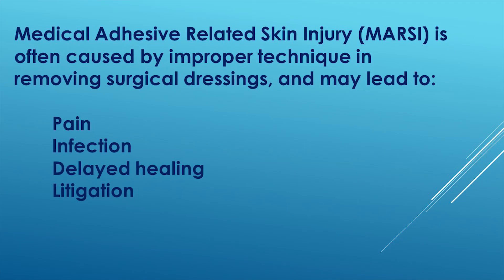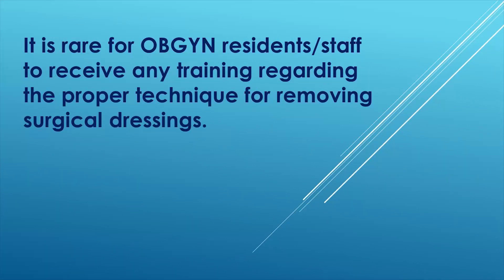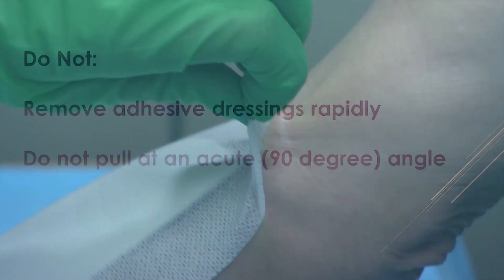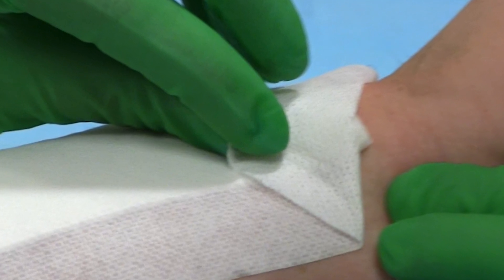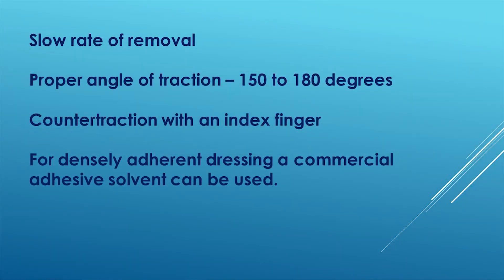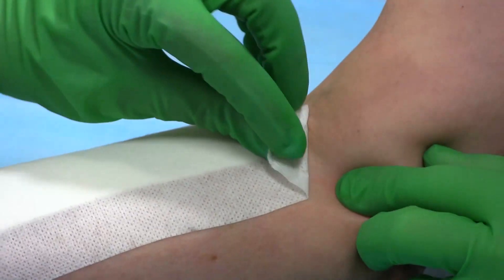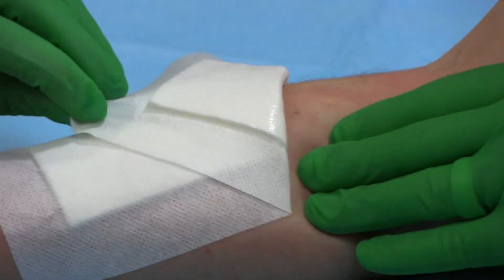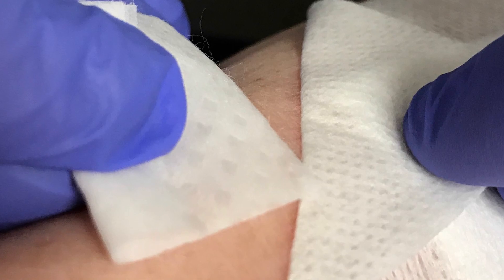Medical adhesive–related skin injury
Proper technique for removing surgical dressing to avoid medical adhesive–related skin injury. See the related article by Cherry and Vasko in the October 2019 issue, Video created by Steven B. Cherry, MD, Michelle Vasko, DO, and Efrain Torres (audio video technician). Used with permission.